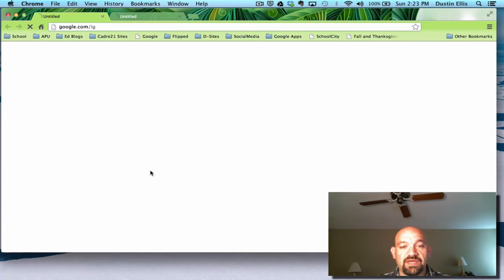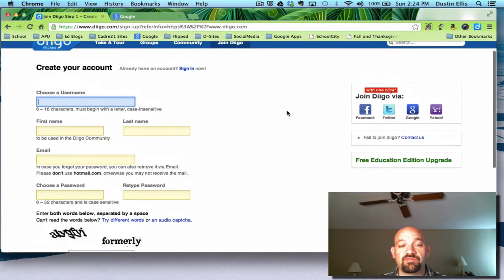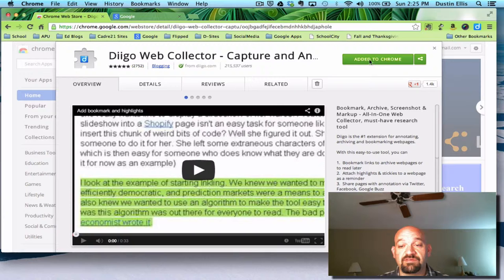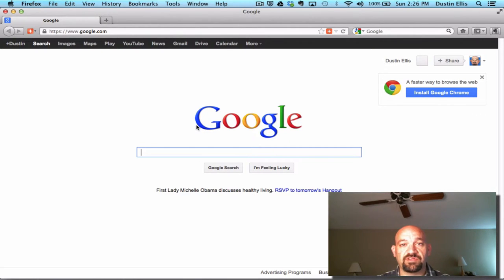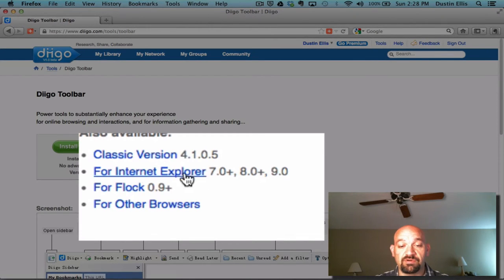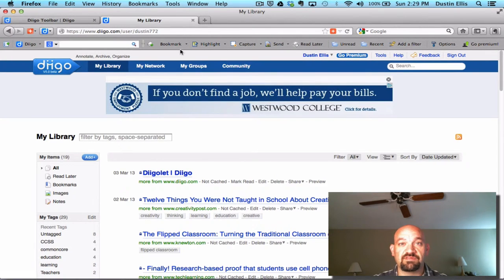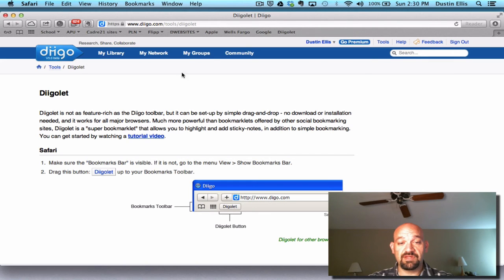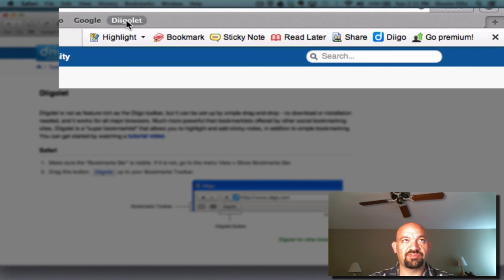Diigo tools introduction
This is a quick vid that shows how to get started with Diigo for website annotation and social bookmarking.